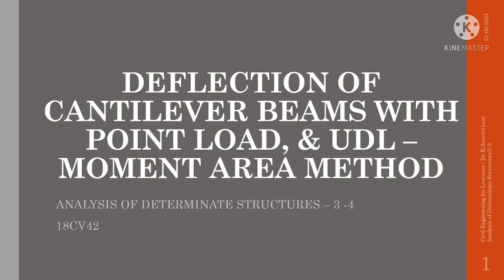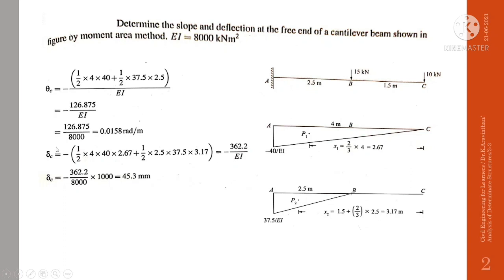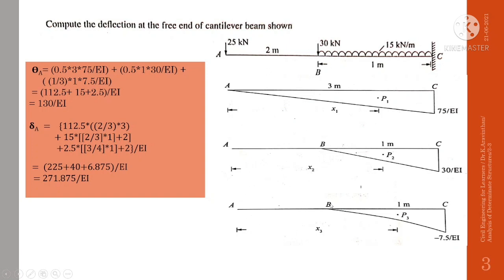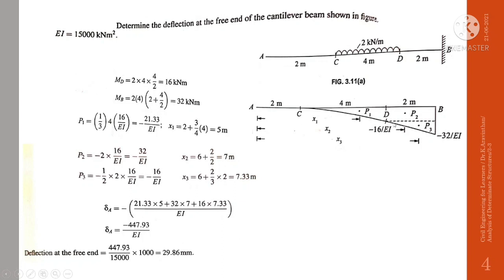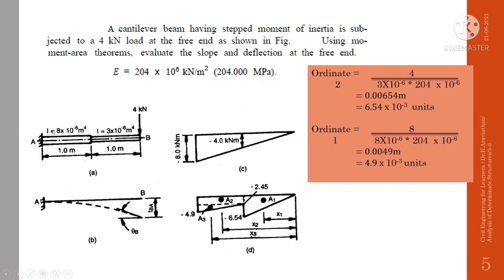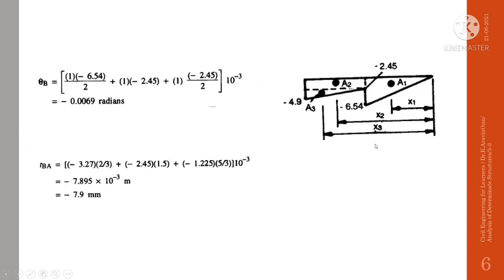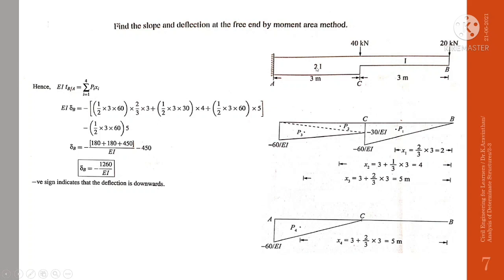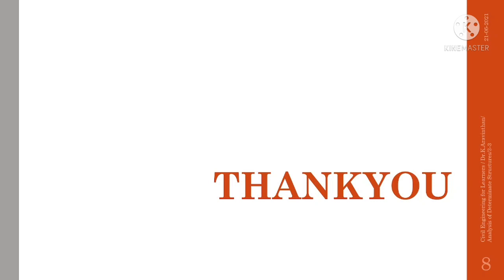Deflection of Cantilever beam by Area moment method 3-4| Analysis of Determinate Structures| 18cv42